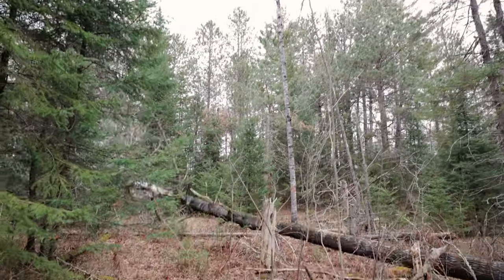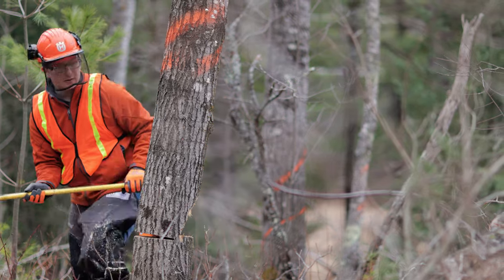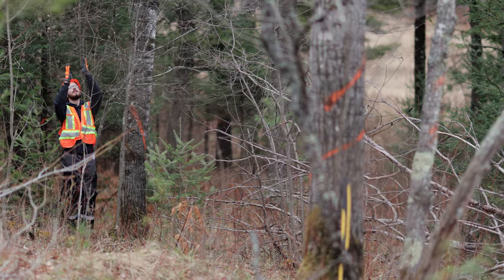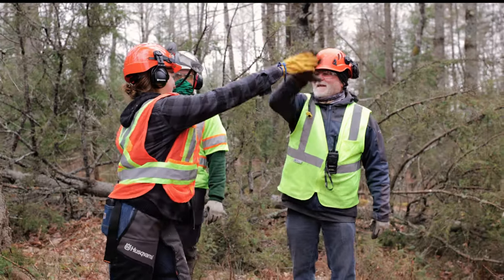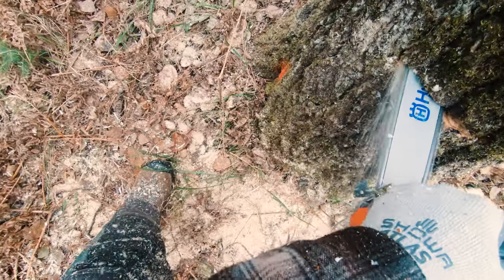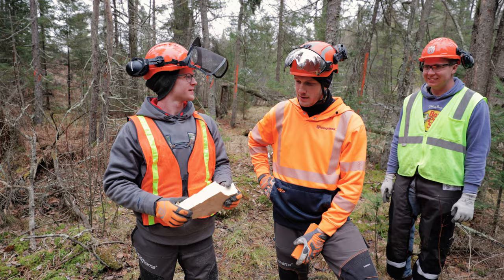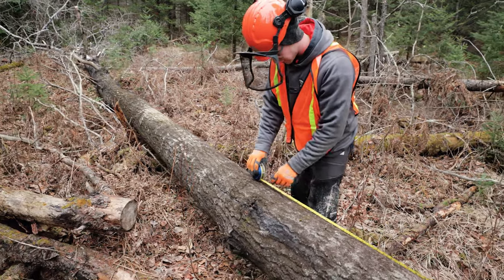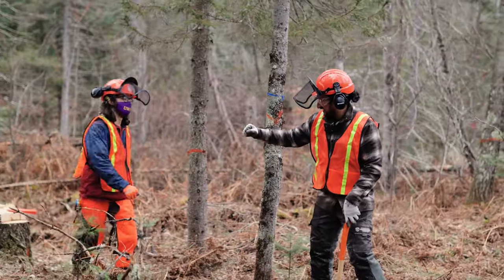Science of Tree Felling